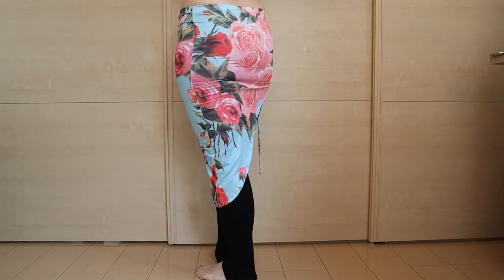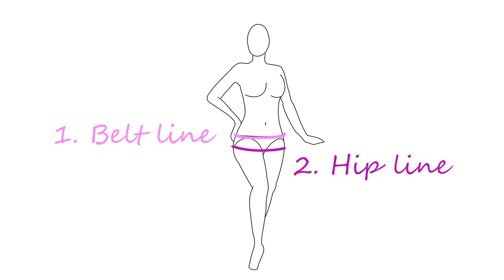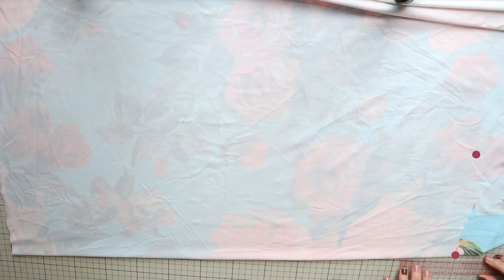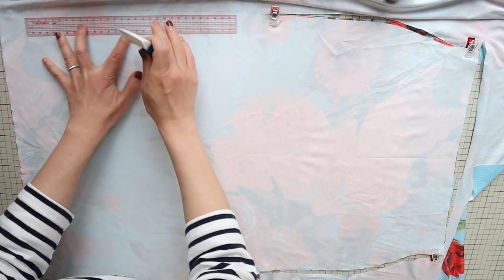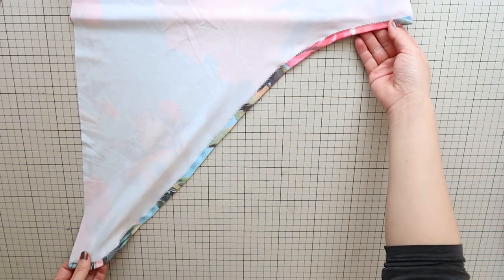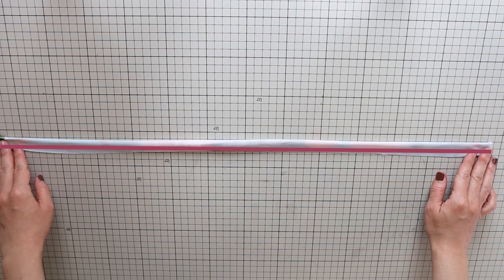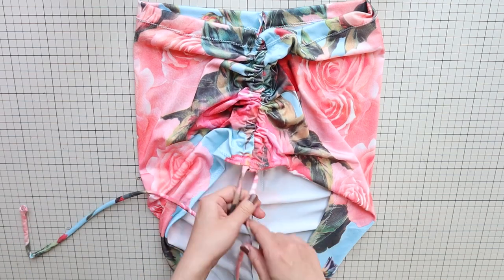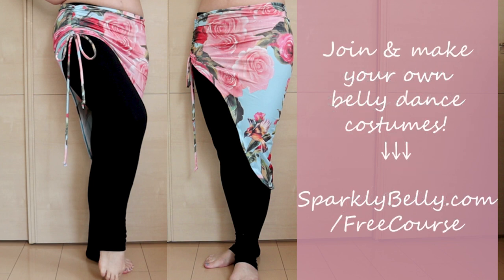DIY Long Ruched Hip Scarf for Belly Dance & Yoga!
Enter Contest & win a Sparkly Belly course! ↓↓↓

Simply take a photo of your creation inspired by a Sparkly Belly tutorial, and share it on social media for a chance to win a prize!

To enter, by 11:59 pm May 26 (pacific),

Step 1. Upload a picture of your creation inspired by Sparkly Belly on Facebook or Instagram with sparklybelly

Step 2. Include in the description of the post which tutorial/course was used to create it, and publish the post

Step 3.

2 winners from each platform will be selected randomly!

Each winner can select a course from 3 options: Swirly Belt, Bra Fitting Ultimate guide, or Turkish Vest :)

Winners will be announced on Friday, May 28 inside the Sparkly Belly newsletter :) Good luck!

This hip scarf would be a great one to make in one day, and you can enter the contest! The deadline is next Wednesday, May 26.

As belly dancers, we can never have enough hip scarves, and today I’m very excited to share with you this new ruched hip scarf I made!

It’s extra-long, so it feels like a half skirt, which feels nice as you dance in it. And I love the ruched design.

t’s an easy, beginner-friendly project, and let me show you how to make this fun hip scarf to wear in your lessons! Let’s get started!